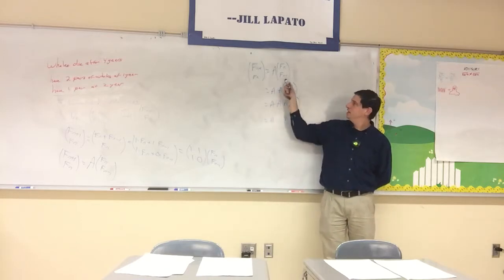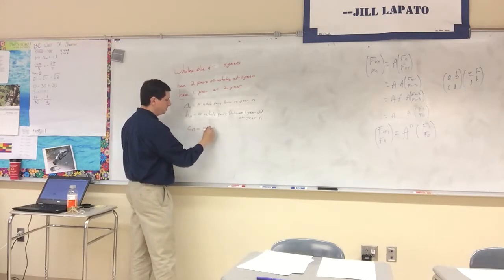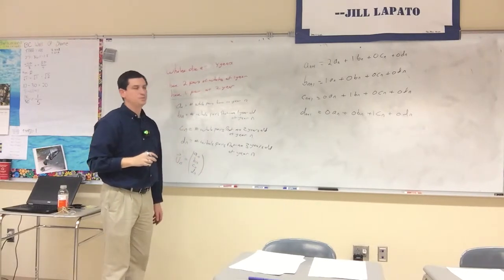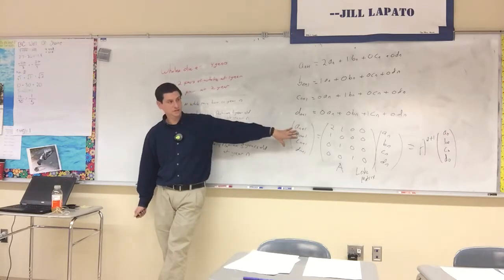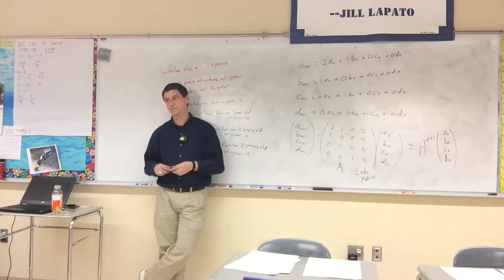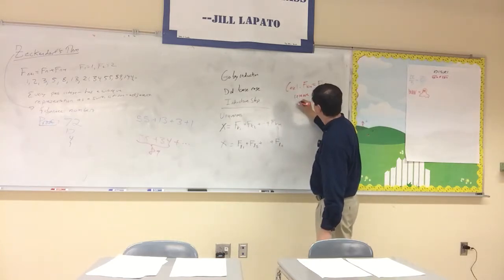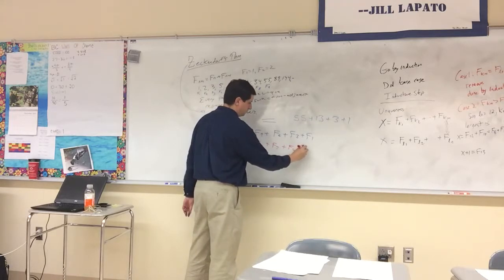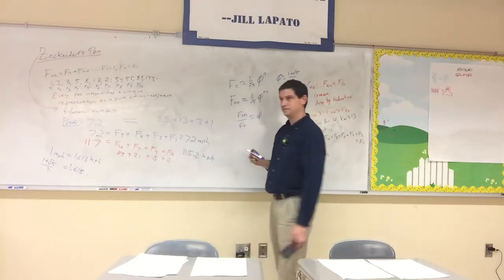WHS Calc Day2 Part3 FibonaccisDiffEqsZeckendorf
Steven Miller: Continuing Education Calculus Talk: Part 2c: 12/15/17: Fibonacci and recurrence relations, Binet's formula: divine inspiration and generating functions, Applications, Zeckendorf's theorem, Matrix formulations